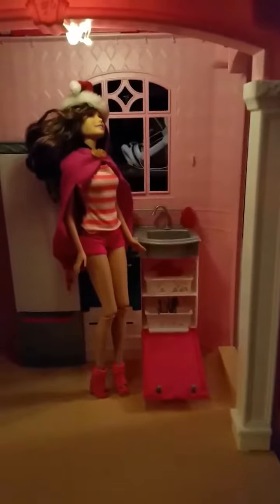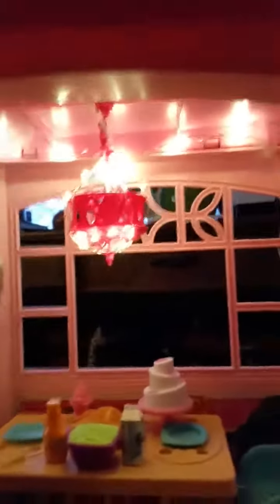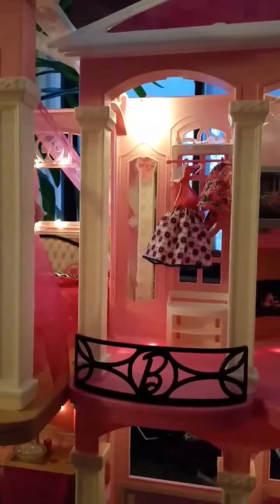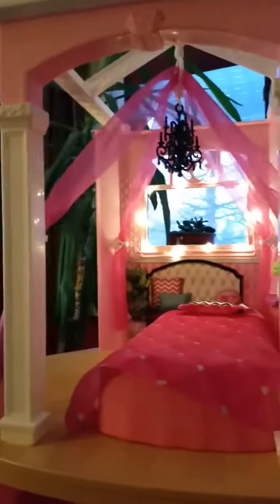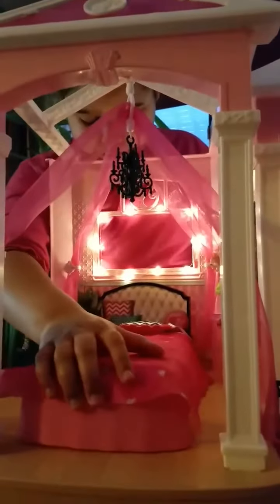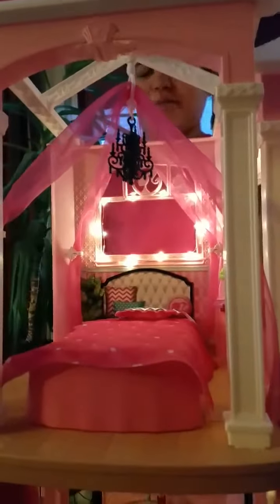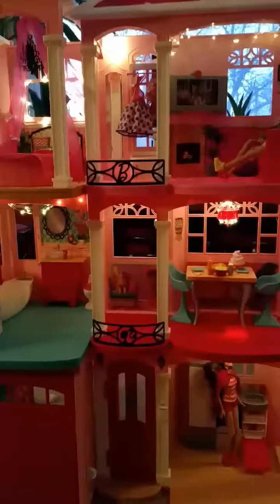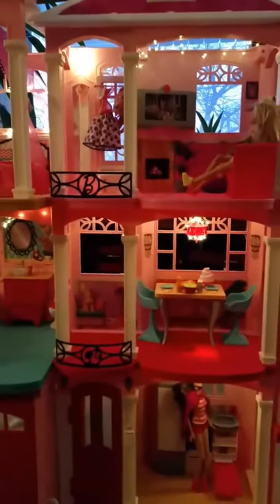How to put lights in a Barbie Dream House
We put mini LED lights all over Sophia's Barbie Dream house!